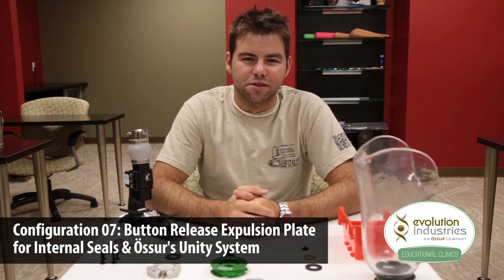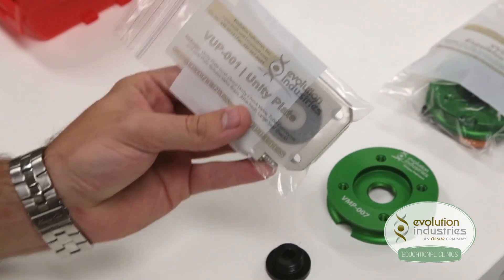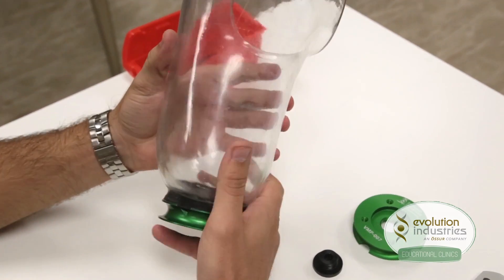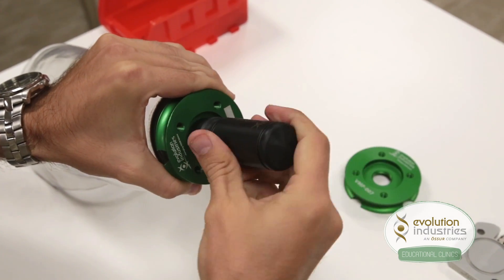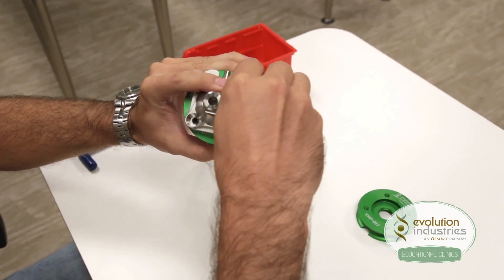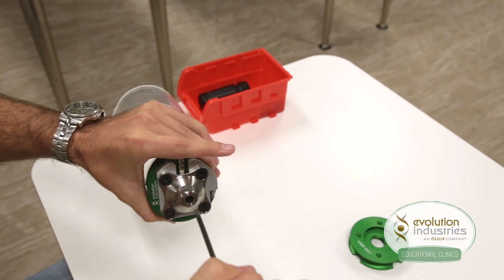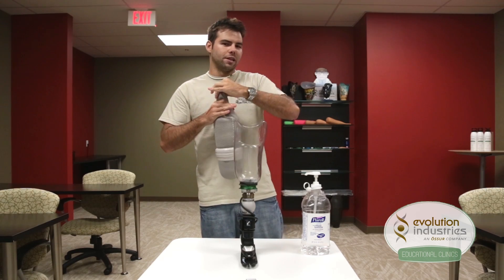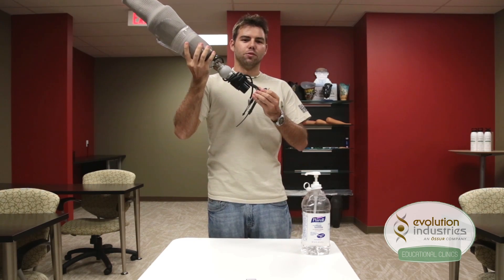Component Configuration 07 - Expulsion Plate for Internal Seals and Ossur's Unity System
Component Configuration 07 -  Button Release Expulsion Plate for Internal Seals and Ossur's Unity System
with Jeremy Tearpock